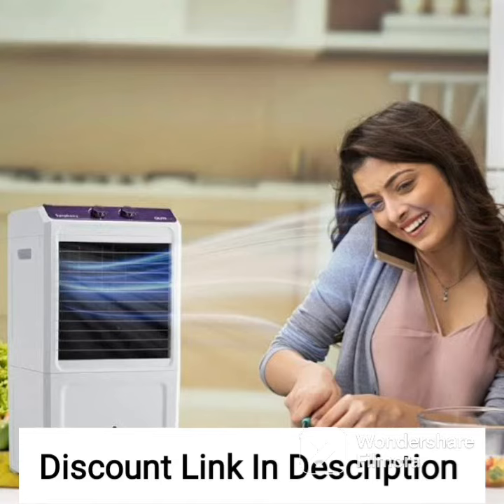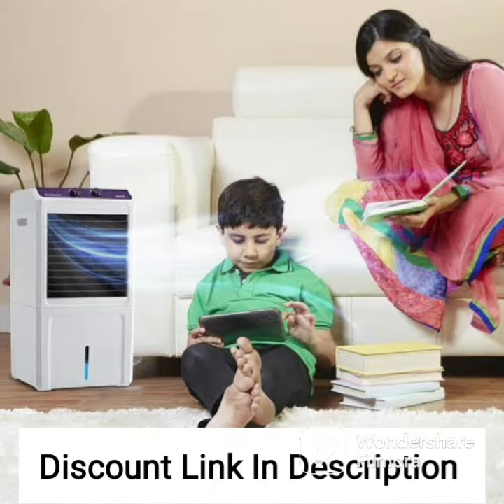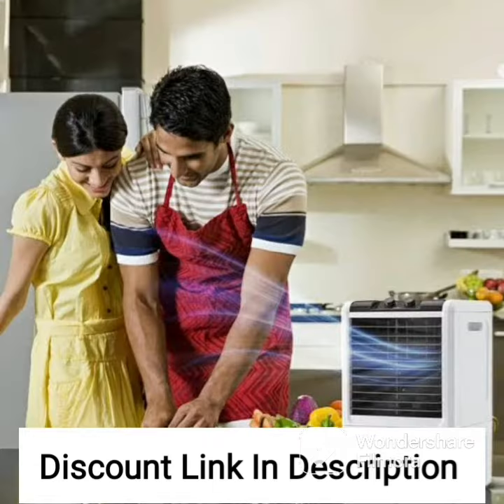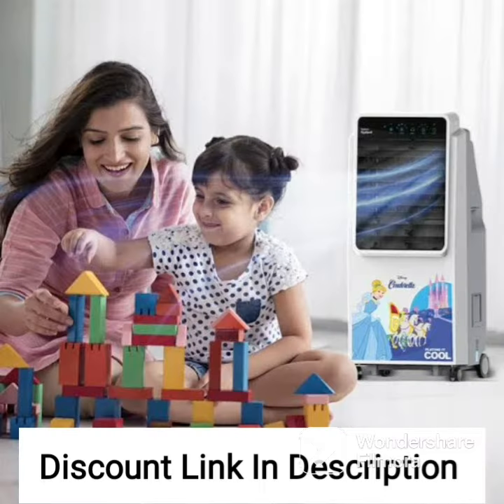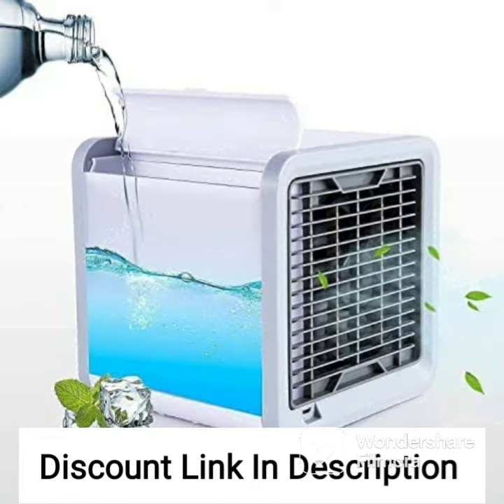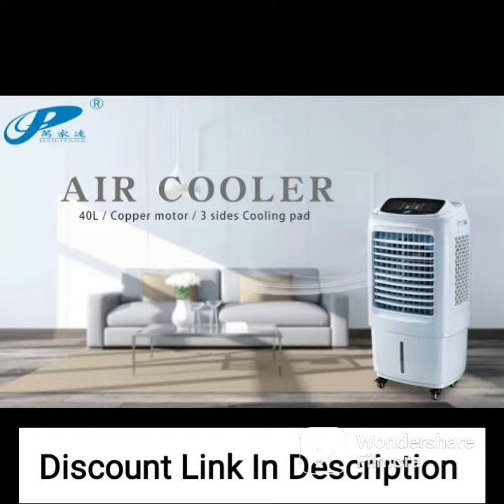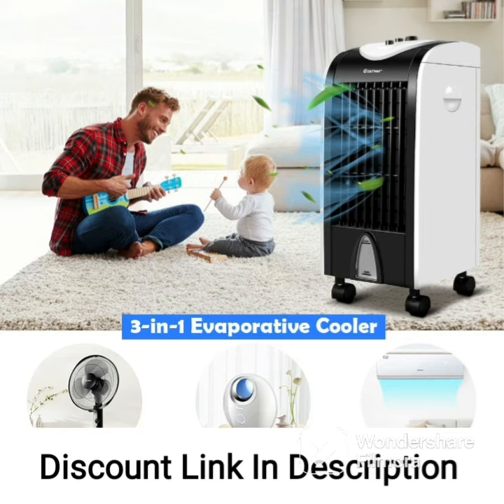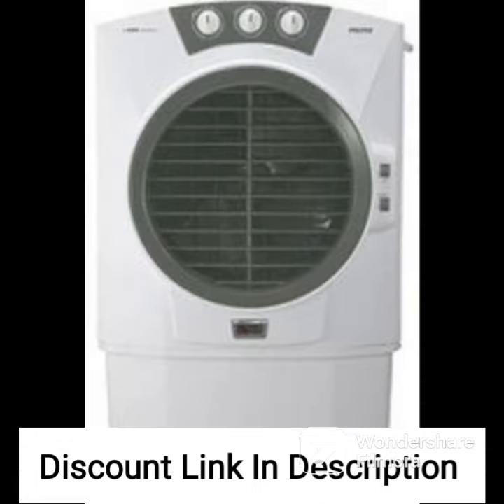Symphony Storm 70 XL Desert Tower Air Cooler 70-litres with Multistage Air Purification, (White)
Symphony Storm 70 XL Desert Tower Air Cooler 70-litres with Multistage Air Purification, Powerful Fan, 3-Side Honeycomb Pads, Automatic Vertical Swing & Low Power Consumption (White)

qualifying purchases.